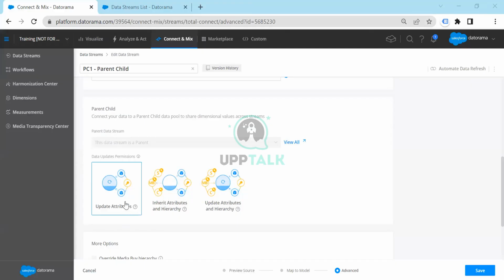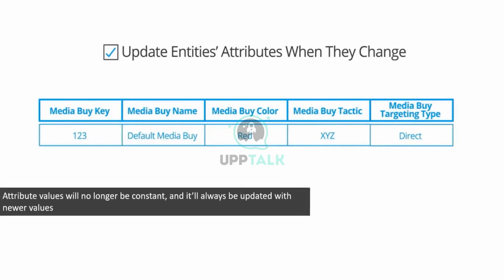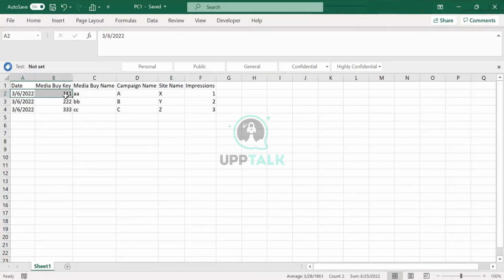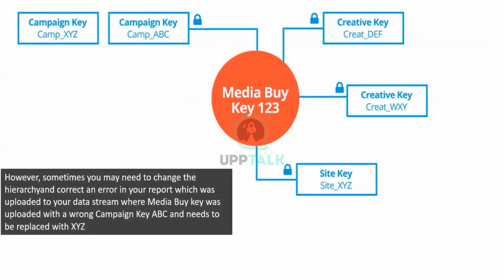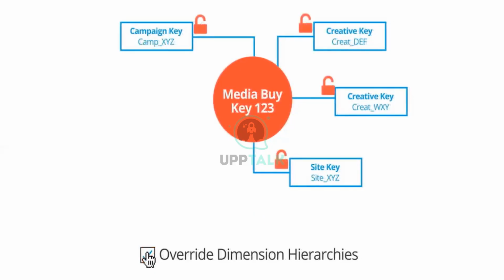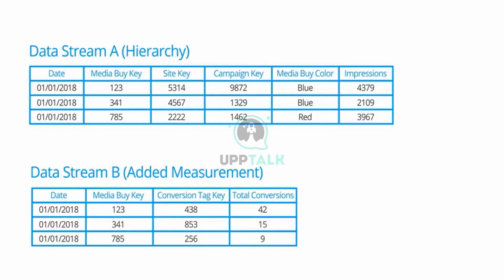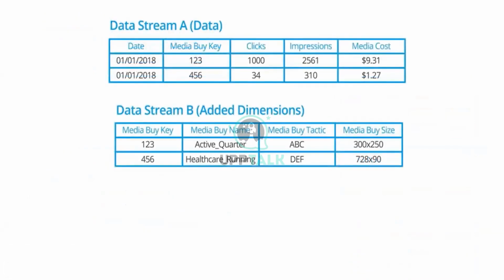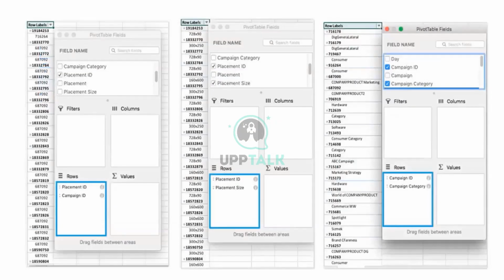Datorama Update Entities and Media By Key | Datorama Training | Datorama Course | UppTalk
🚀 Welcome to the Datorama Parent Training that only UppTalk offers!
Learn how to use Datorama effectively by taking structured, hands-on, expert-led classes. This training is for you whether you're new to Datorama or want to get better at it.

💡 What You Will Discover in This Video:
🔑 How to update Datorama entities using unique keys
🧠 The logic behind updating media datasets by key
🛠️ Tools and setup required for seamless updates
📊 Real-time use cases for media & entity updates
⚙️ Troubleshooting tips and common pitfalls
🚀 How this fits into a complete Datorama workflow

🌐 Sign up for UppTalk today to start learning. You can find course details here: 👉 Datorama Online Training Course

📌 Stay in touch and up to date!
Every week, we add more videos about Salesforce, Datorama, Marketing Cloud, and Business Intelligence! 🔔

📌 Explore More :

Datorama Update
Update By Key
Media Update Datorama
Datorama Entities
Salesforce Datorama
Datorama Course
Datorama Online Training
UppTalk Training
Marketing Cloud Datorama
Entity Management Datorama
Datorama API
Update Records Datorama
Analytics Builder
Custom Reports
Campaign Analytics
Datorama Workbench
Cross-Channel Reporting
Data Model Mapping
Visualization in Datorama
Real-time Insights
KPI Mapping
Data Harmonization
Datorama Use Cases
Datorama Tips